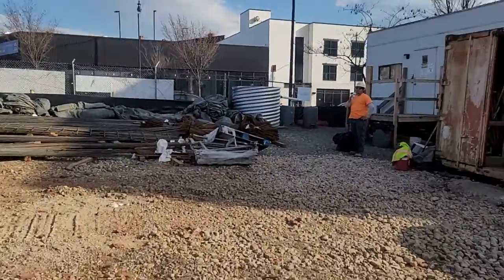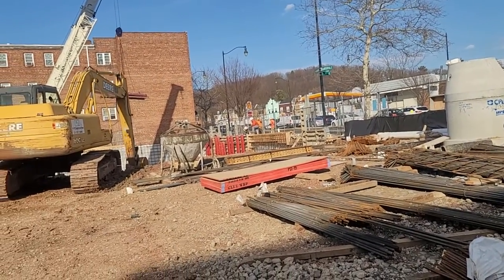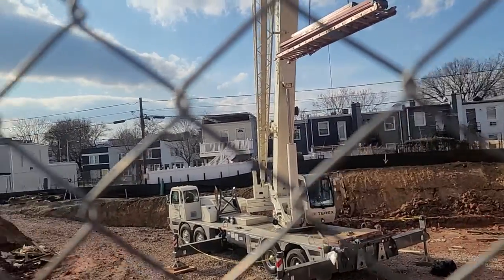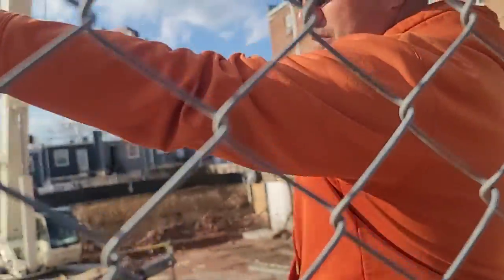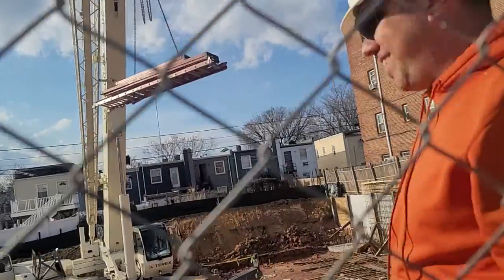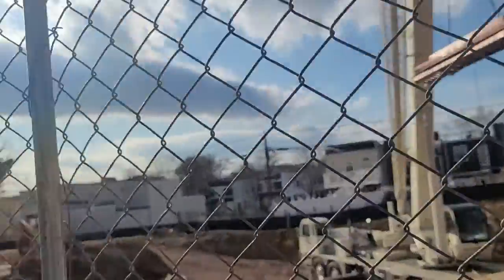הבניה בפרוייקט Magenta בוושינגטון DC הולכת ומתקדמת כמתוכן - מוזמנים לצפות...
Invest in the #1 Recession Resistance Location in the US - the US Capital next to Amazon HQ2